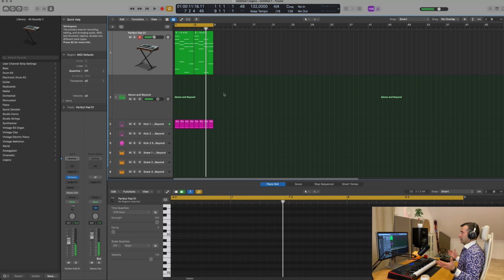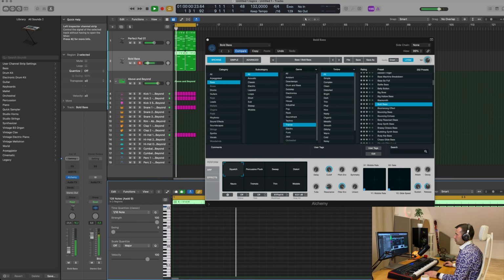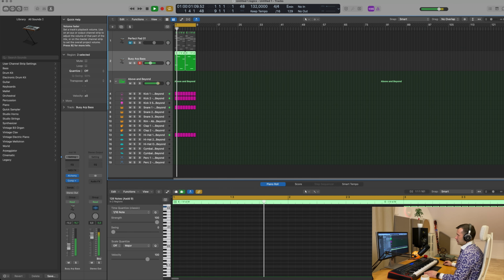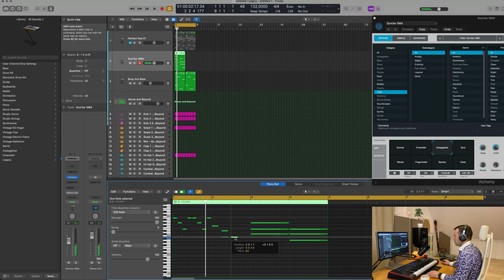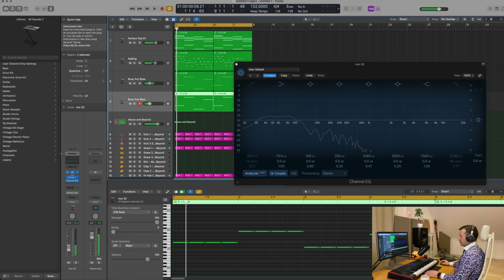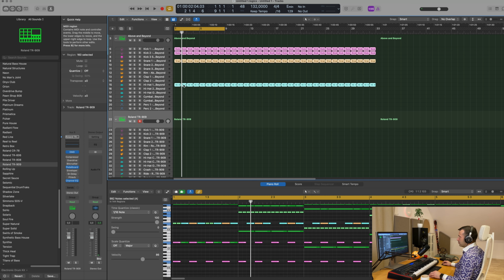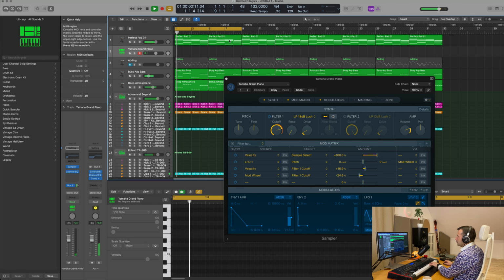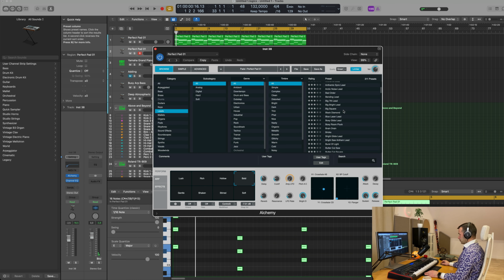How to Make Captivating Trance Like Above & Beyond, Armin van Buuren | Live Electronic Music #315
How to make trance in Logic Pro X, inspired by the sound of Above & Beyond and Armin van Buuren. In this Live Electronic Music Tutorial (episode 315) I make captivating trance at 132 BPM: melodic, not uplifting, something that really gets you in it. I start from one of the most popular chord progressions, in E, and tune the kick and snare to it, from a drum kit that is even called Above and Beyond. Then I build a rolling bassline in Alchemy and sidechain it, write my own arp, give it a SilverVerb send that pumps with the kick, and add a sub bass with big raw hits. After that come a 909 rolling hat widened with Sample Delay, a piano melody in Sampler, little bells and trance stabs from the Alchemy leads. If you want to learn how to produce trance or progressive trance, this episode shows how to lay the ideas down first and leave the mix for later.

🎧 Inspired by: Above & Beyond, Armin van Buuren (also: ASOT, ABGT)
🎛️ Made with: Logic Pro X, Alchemy, SilverVerb, Sample Delay, Sampler

The project for Logic Pro X, Ableton Live and FL Studio, to do a remix or learn the techniques I use here.

In this trance production tutorial you will learn how to:
Start from a popular chord progression in E
Tune the kick and snare to the key of the chords
Build a rolling bassline from the root chords
Sidechain the bass to the kick without going too hard
Shape an Alchemy bass with squash, distortion and unison
Write your own arp instead of a preset you already used
Pick an arp sound that feels familiar, even a bit cheesy
Sidechain a reverb send so it pumps with the kick
Trim the low end of narrow bell sounds
Add a sub bass channel with big raw hits
Make a rolling hat from a different drum machine and widen it with Sample Delay
Record and quantise a piano melody in Sampler
Find trance stabs in the Alchemy leads and sidechain them

CHAPTERS
00:00 Intro, episode 315
00:38 Captivating trance at 132 BPM
01:15 A treated studio
01:32 One of the most popular chord progressions
02:15 Tune the kick to E
03:13 A snare, and a kit called Above and Beyond
04:47 A rolling bassline from the root chords
07:16 Sidechain the bass to the kick
07:39 Shaping the bass in Alchemy
09:58 An airy arp
11:10 Writing my own arp pattern
13:55 A SilverVerb send
14:28 Sidechain the reverb to the kick
16:17 Sidechain on the arp too
17:42 A sub bass with big raw hits
20:31 Building a one minute loop
20:53 A 909 kit and a rolling hat
22:19 Sample Delay for width
23:52 A piano melody in Sampler
27:27 Adding little bells in key
28:15 Trance stabs from the Alchemy leads
30:39 Sidechain on the stabs
31:03 Lay the ideas down, mix later
31:50 Wrap up